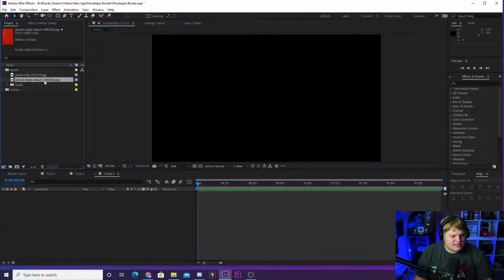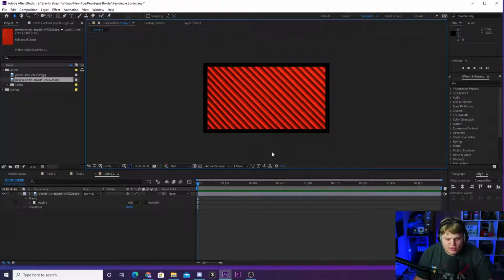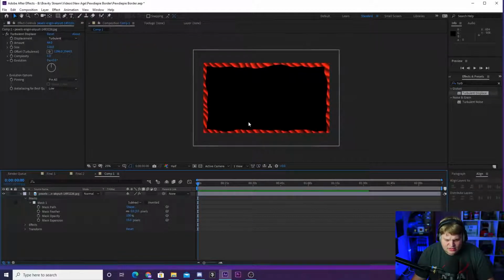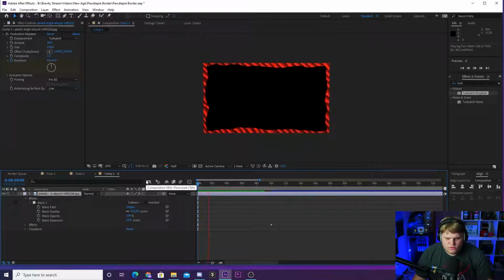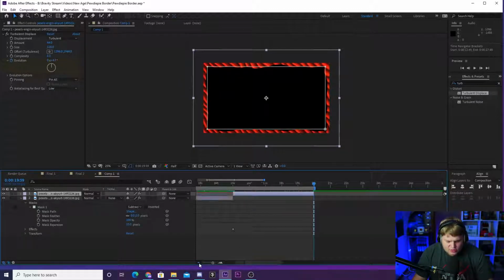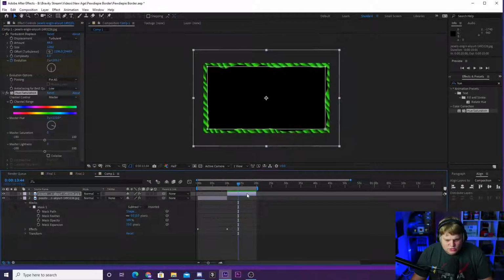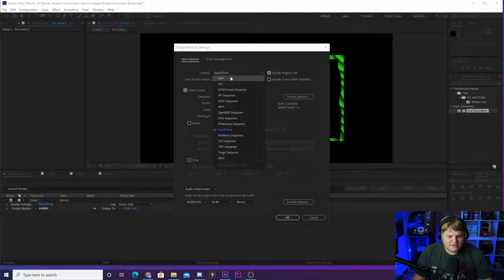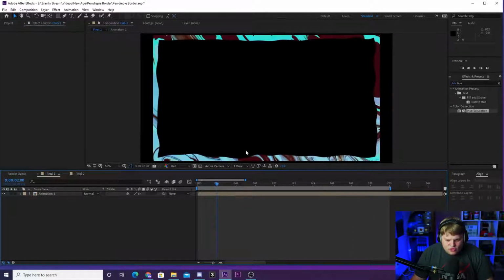pewdiepie : HOW TO Create A Pewdiepie Style Border!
this video is an experience of creating a pewdiepie border style